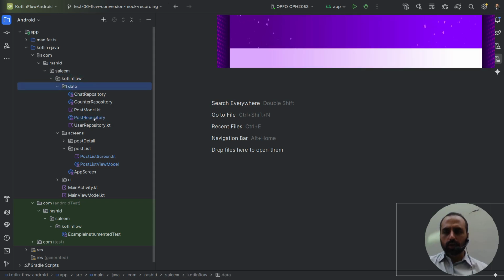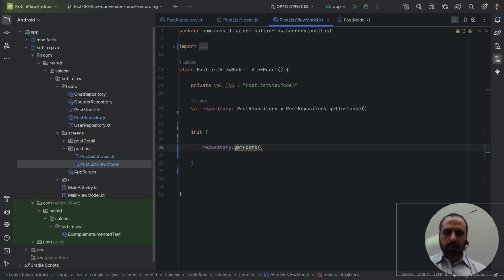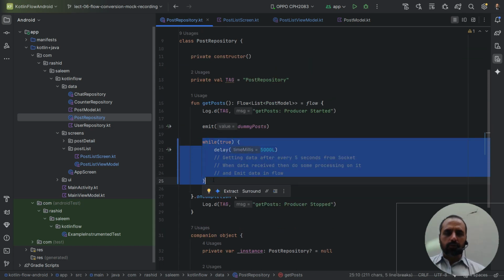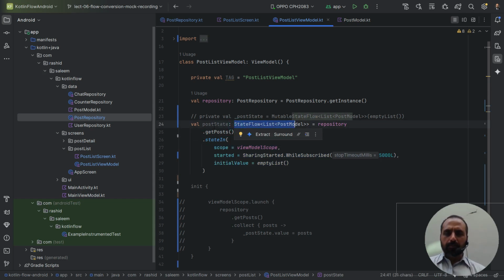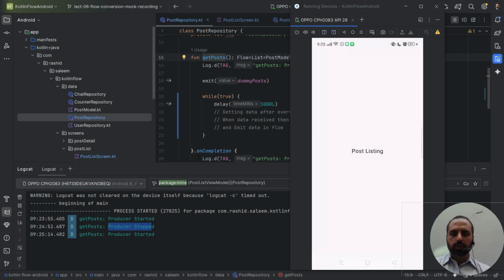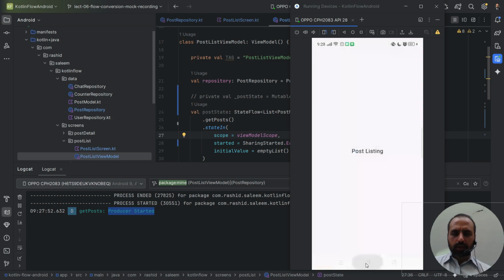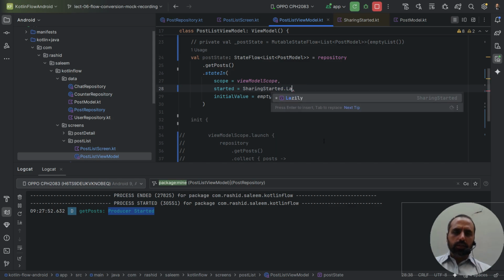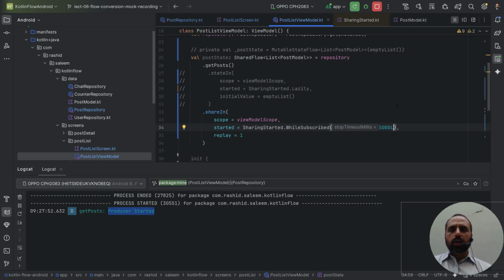06 - How to convert Cold Flow into Hot Flow ? | Kotlin Flow on Android | Android with Rashid Saleem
This video is part of the Kotlin Flow on Android Complete Guide playlist where we learn Kotlin Flow from beginner to advanced with practical Android examples including Cold Flow, Hot Flow, StateFlow, SharedFlow, Flow Operators, LiveData vs Flow, and Testing Kotlin Flows.

Android with Rashid Saleem , Kotlin Flow with Rashid Saleem

Timecodes / Checkpoints

00:00 - Intro
00:13 - Go through of Intial Code
01:48 - Manual way of using Cold Flow and save data in Hot Flow
04:20 - Convert Cold flow to StateFlow using stateIn(..) operator
11:30 - Convert Cold flow to SharedFlow using shareIn(..) operator
12:50 - Recap